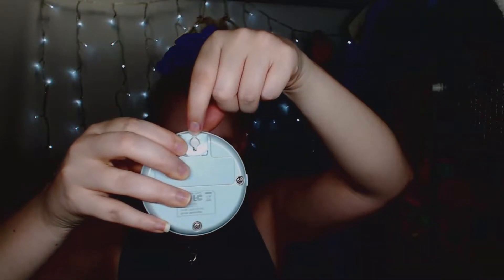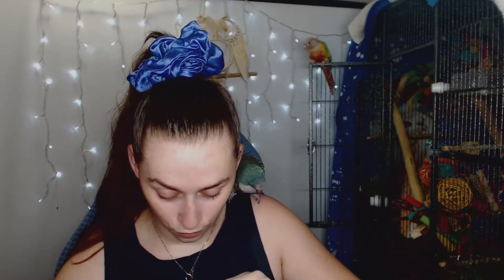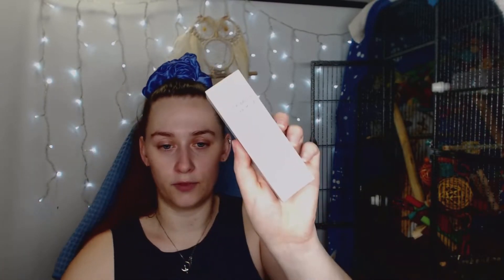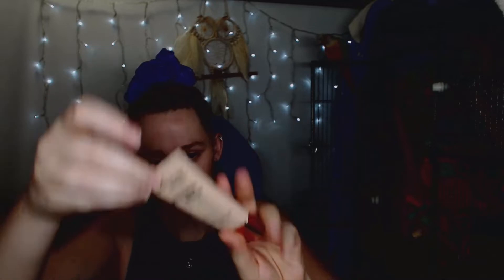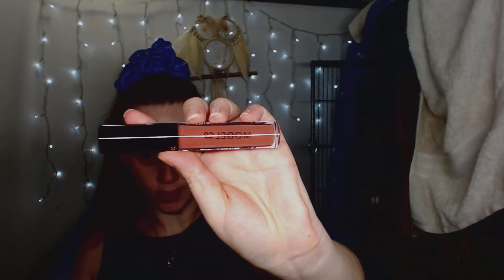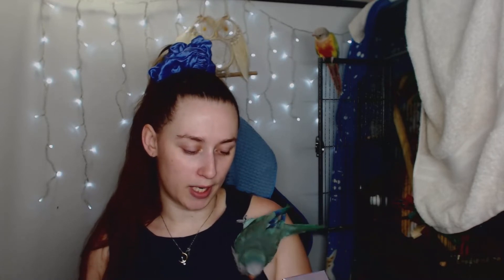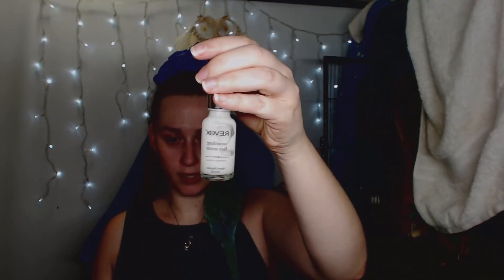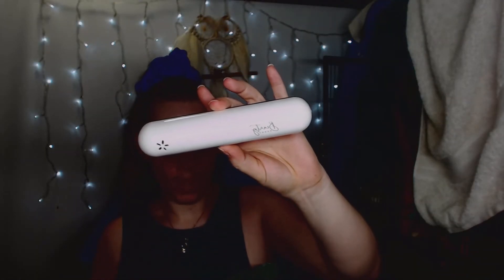Cosmetic capital Haul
Hello and welcome to another Cosmetic Capital haul.